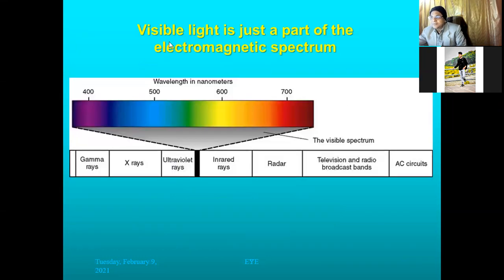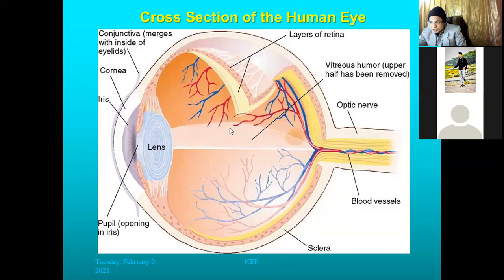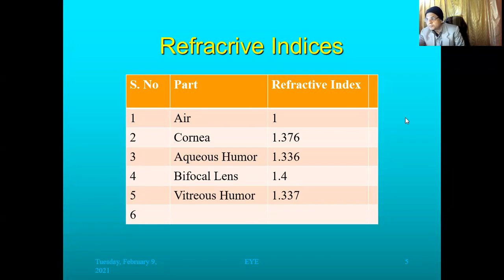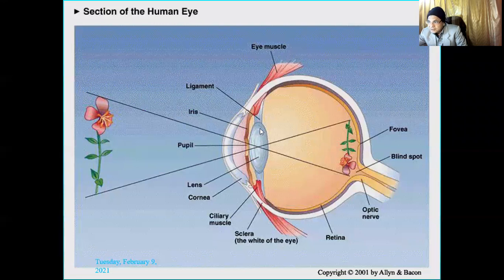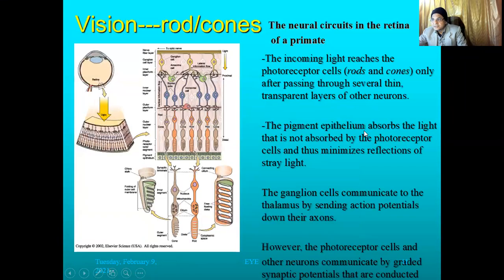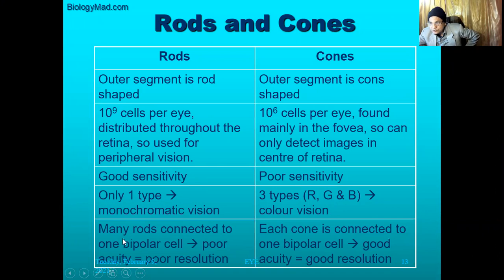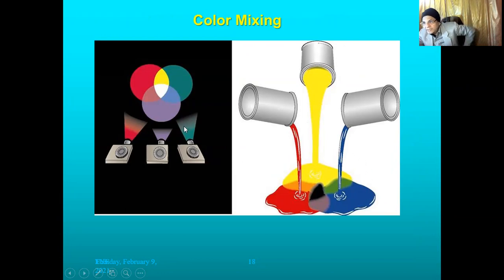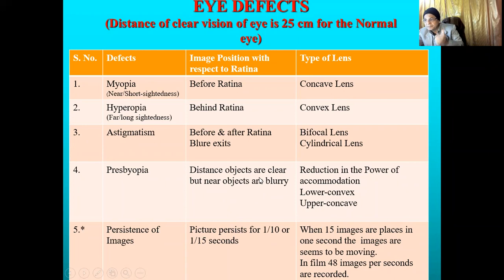Eye Structure, working & Defects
Eye Structure-Cornea, Iris, Pupil, Lens, RETINA,  ROD & CONE cells
Formation image in the brain
Myopia, Hyper myopia, Astigmatism. Presbyopia
Image Persistence